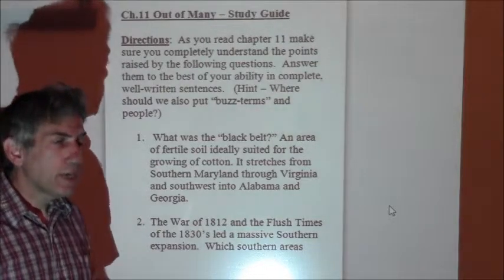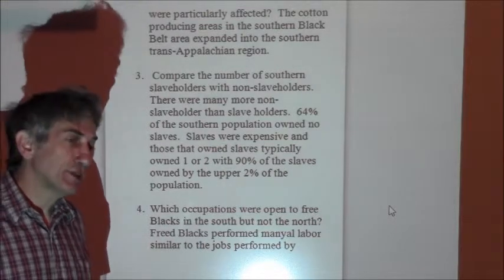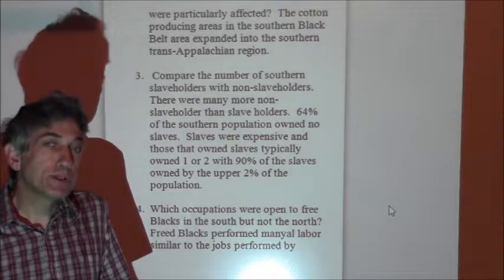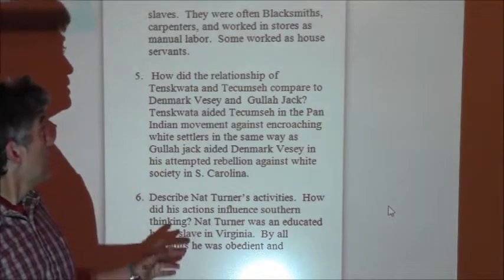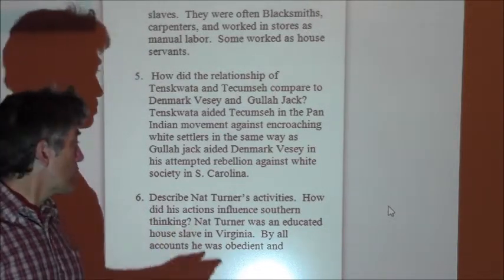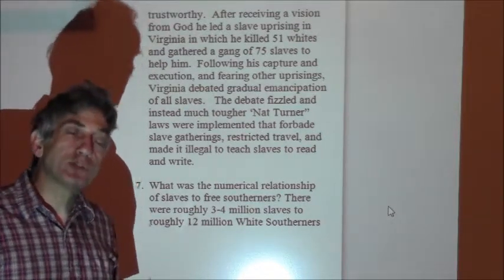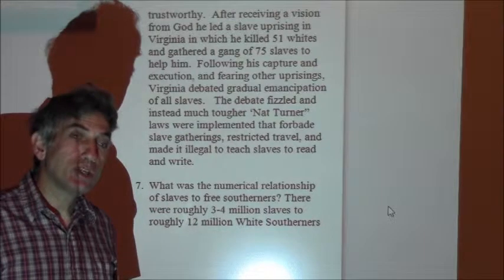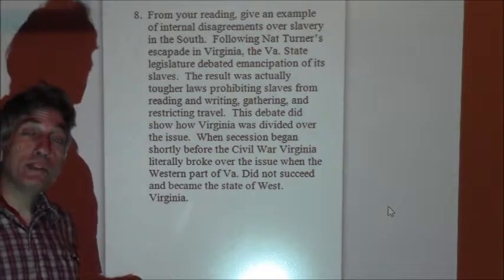AP US History Topic 8-3 - The South and Slavery Questions David Busch Buschistory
This is a series of questions and explanation about the Southern antebellum lifestyle.